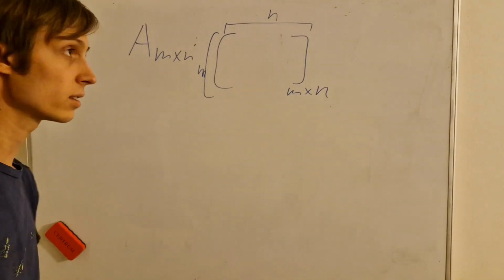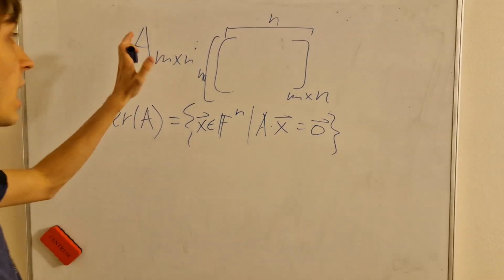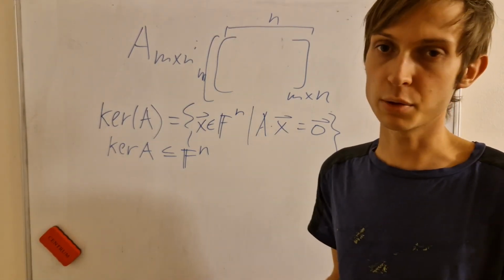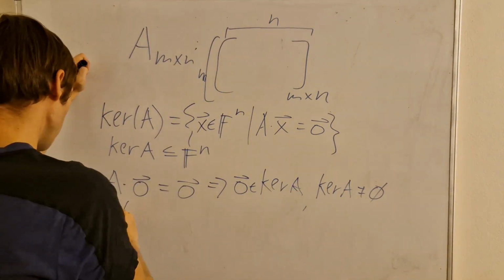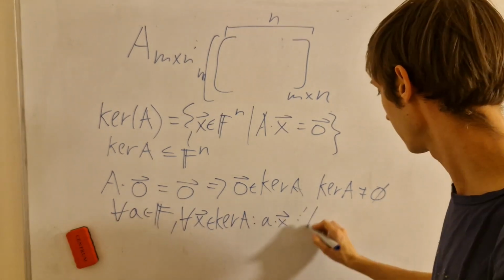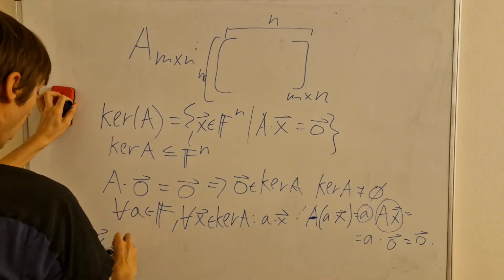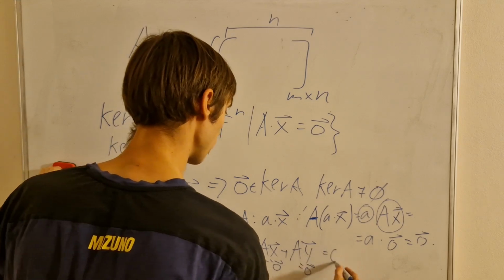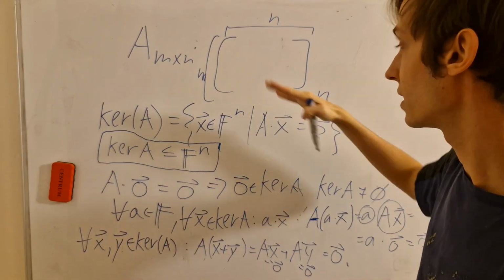Kernel of matrix A is a subspace of F^n